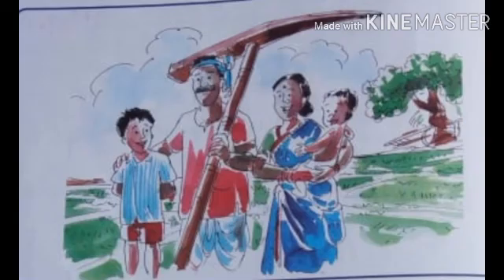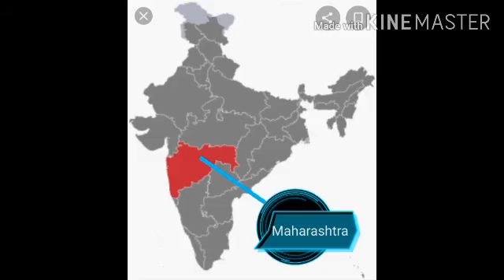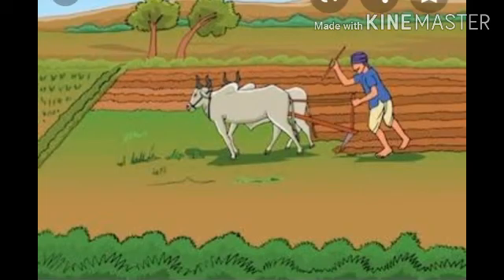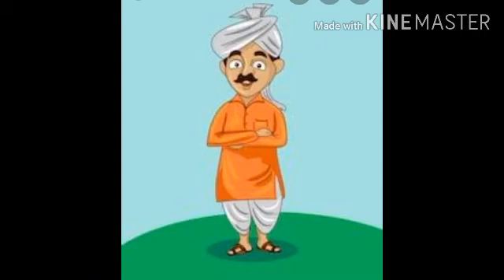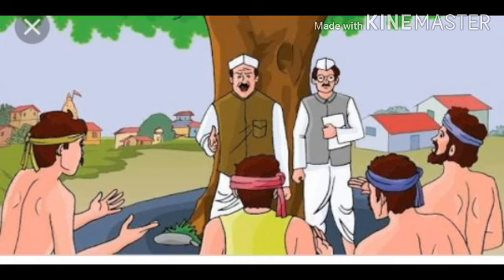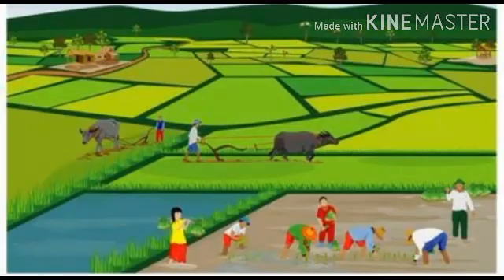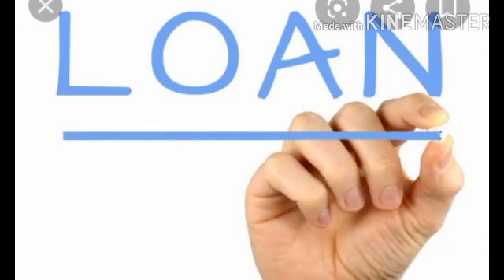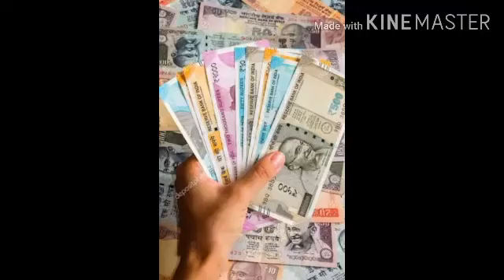MLZS JHANSI CLASS 5 EVS Communities on Move Lecture 1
MLZS JHANSI CLASS 5 EVS Communities on Move Lecture 1 By Nabila Mam